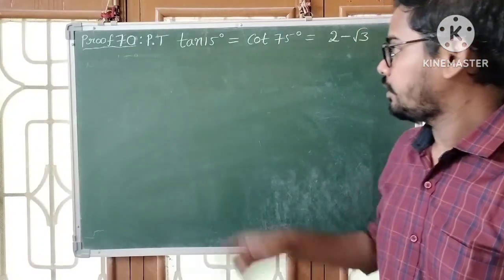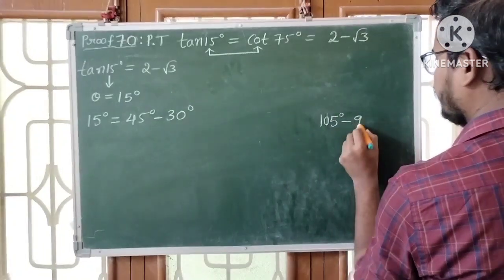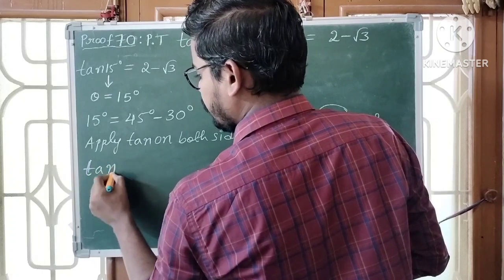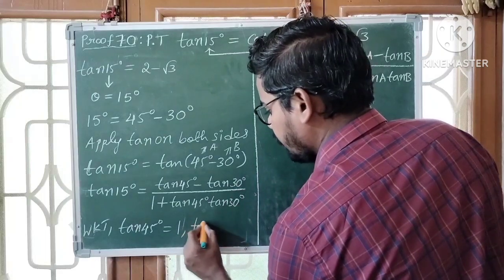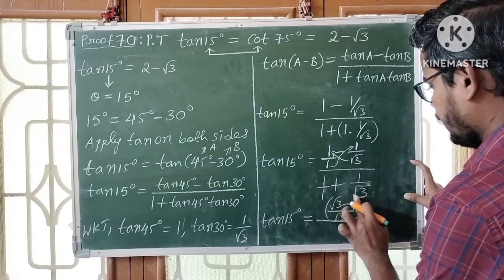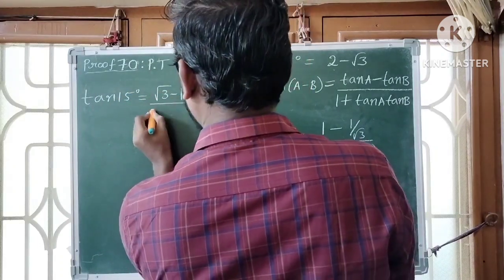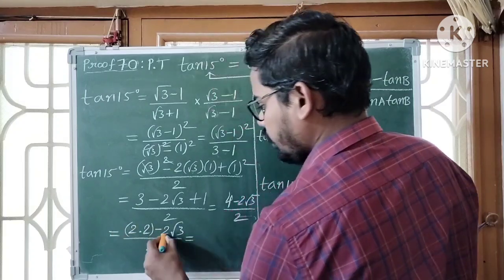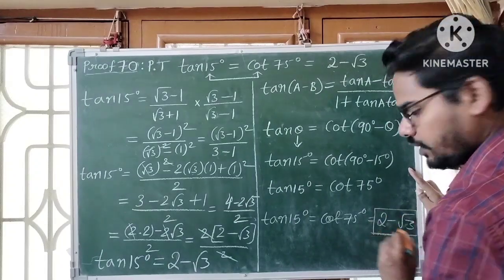Prove that tan15°= cot 75°= 2-√3@gandamanandsiva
TRIGONOMETRY (trigonometric ratios of certain angles): Prove that tan15°= cot 75°= 2-√3@gandamanandsiva